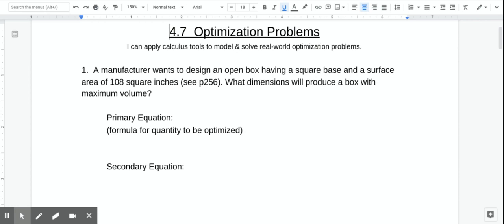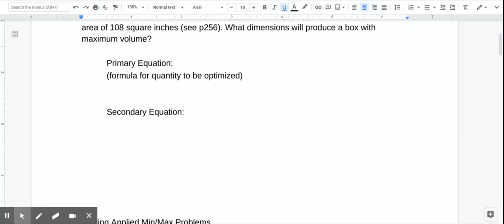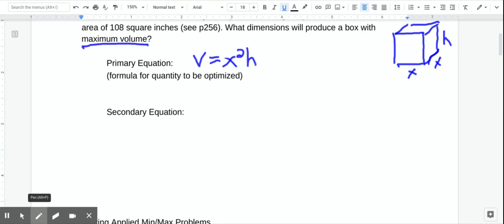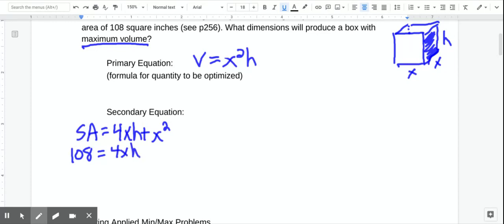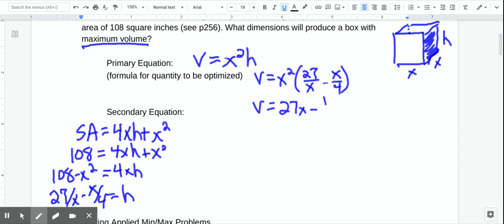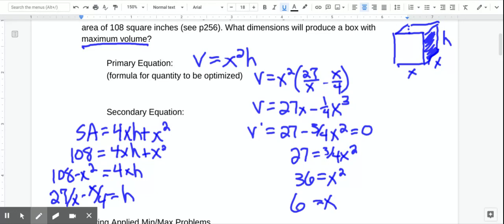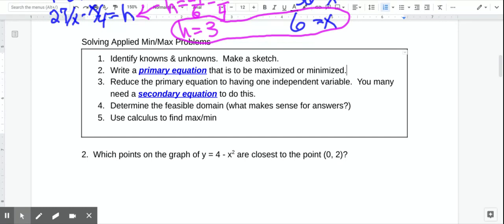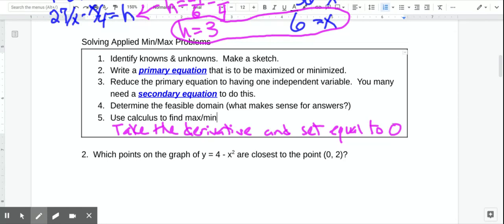Calc Lesson 4.7a Clip #1